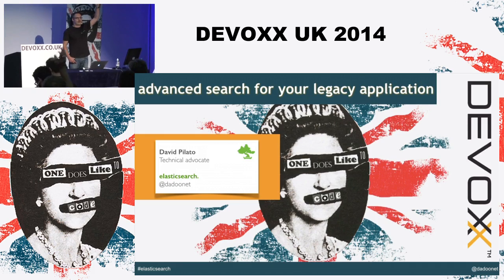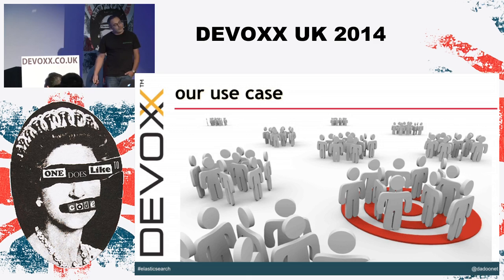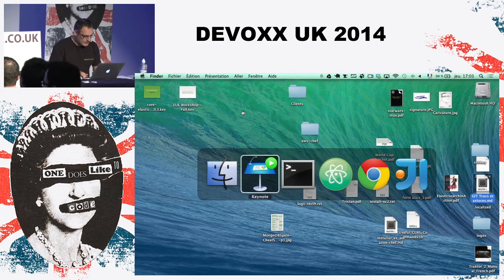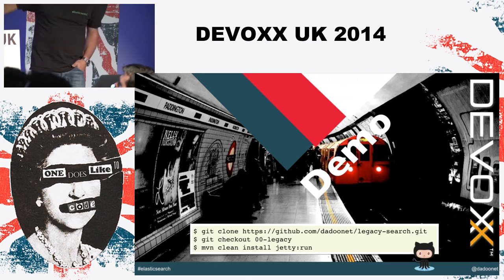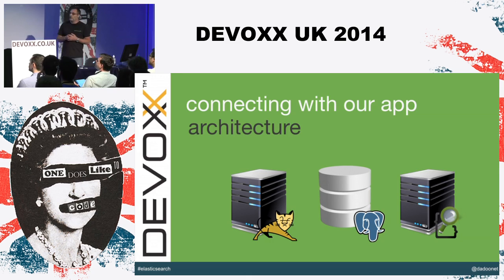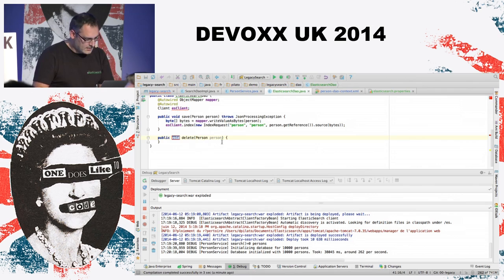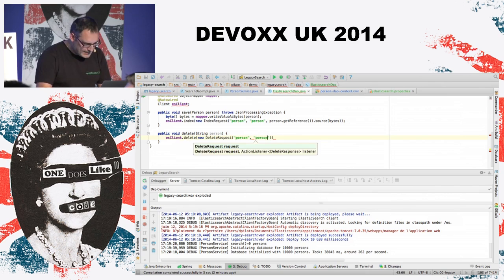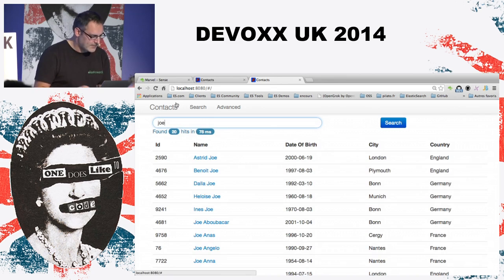Advanced search for your legacy application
How do you mix SQL and NoSQL worlds without starting a messy revolution?This live coding talk will show you how to add Elasticsearch to your legacy application without changing all your current development habits. Your application will have suddenly have advanced search features, all without the need to write complex SQL code!David will start from a Spring, Hibernate and HSQLDB based application and will add a complete integration of Elasticsearch, all live from the stage during his presentation.Topics covered during the live coding demo include:Why should we add NoSQL search?How to represent business entities in NoSQL documents?&nbsp;How to live without transactions inside a transactional application?&nbsp;Spring factories for Elasticsearch&nbsp;Bad practices and how to cure them with best practices

Author:
David Pilato
Technical advocate @ Elasticsearch Enjoying NoSQL world, DeeJay 4 times a year, just for fun !